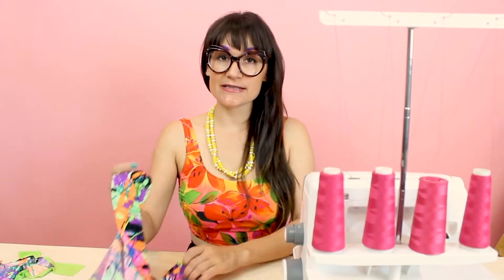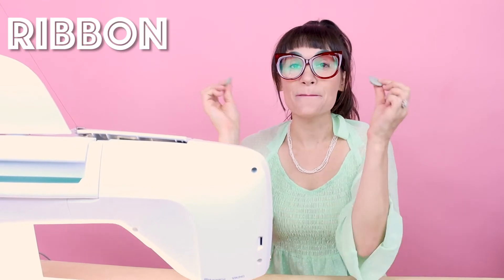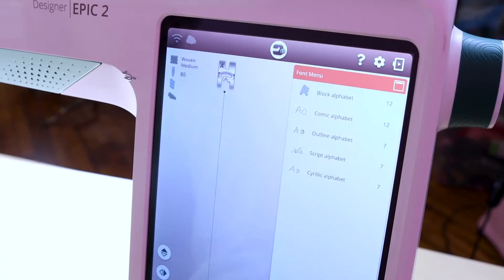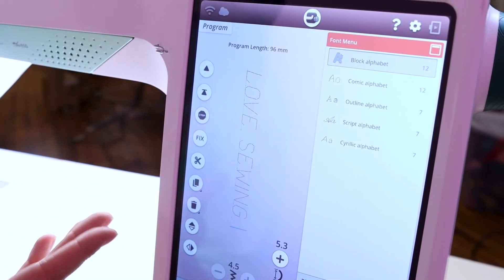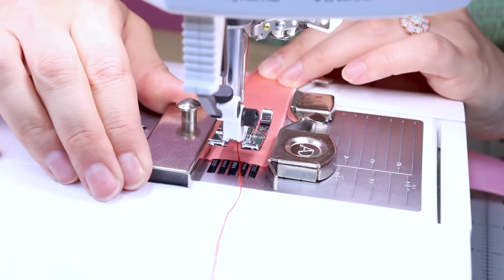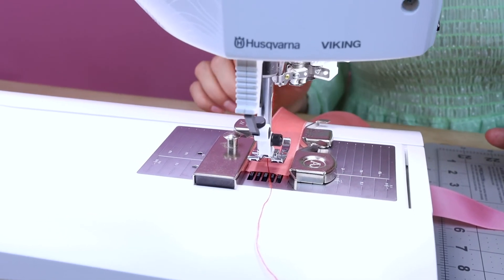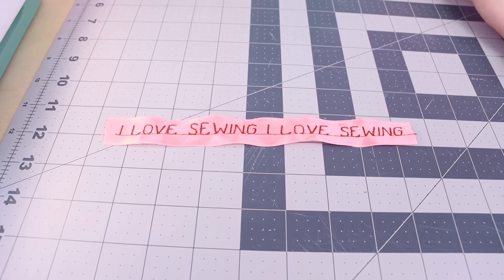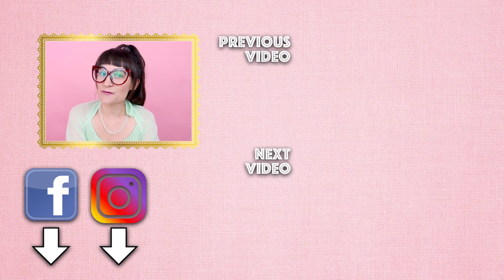How To Embroider Ribbon Without An Embroidery Machine! | Sew Anastasia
How do you embroider ribbon on a home sewing machine without even using an embroidery machine? Fashion designer Anastasia Chatzka shows you an amazing way to use your home sewing machine to do just that DIY style in her newest sewing tutorial!